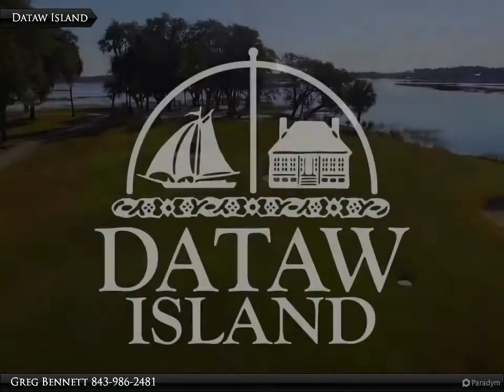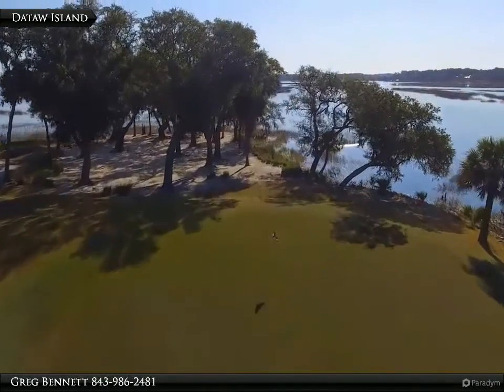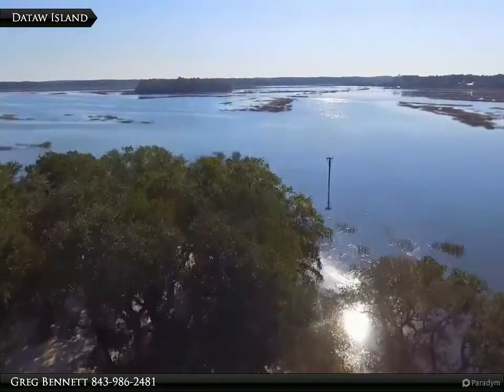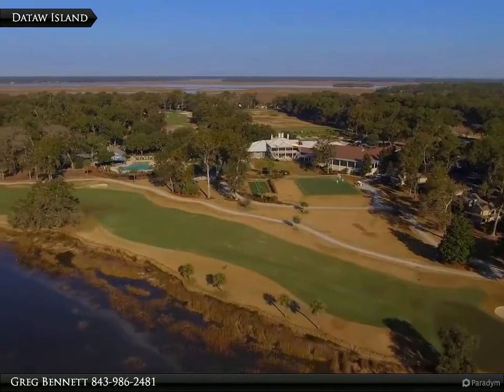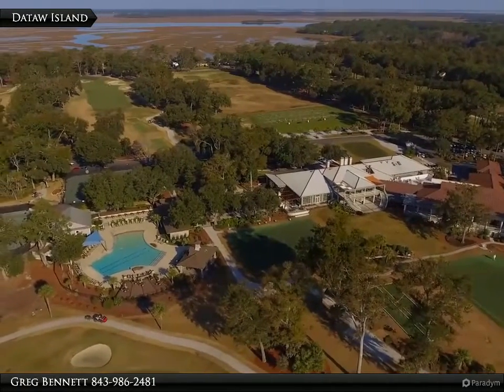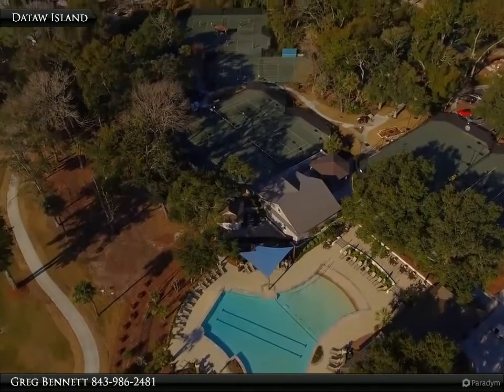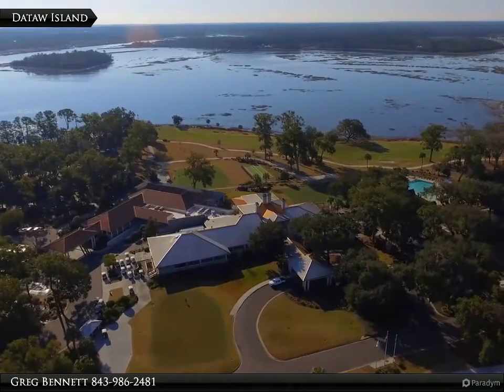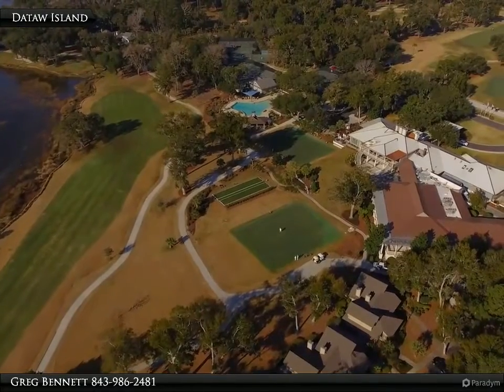748 N Reeve Rd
748 North Reeve Road
Dataw Island, SC 29920

Beautiful single story Dataw Island South Carolina home, nestled on North Reeve Rd. It enjoys three spacious bedrooms, two and a half baths, vaulted ceilings, bright large windows, and hardwood floors. The vaulted ceiling accentuates the attractive fireplace in the living room, and the Carolina room has the perfect view of the immaculate golf course. This private, gated golf community is just minutes from Historic Beaufort and the Waterfront Park. It has luxury amenities that include a pistine 18 hole golf course, driving range, tennis, clubhouse, restaurants, boathouse and dock. Residents can also enjoy fitness center and massage facilities, and also play a game on the immaculate croquet lawns.

Presented By:
Greg Bennett, Beaufort Realty Consultants